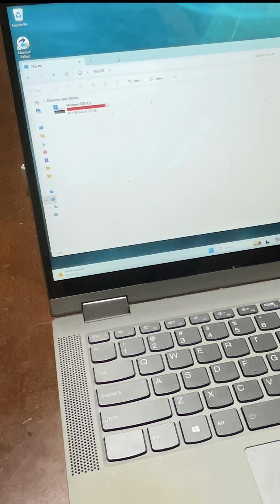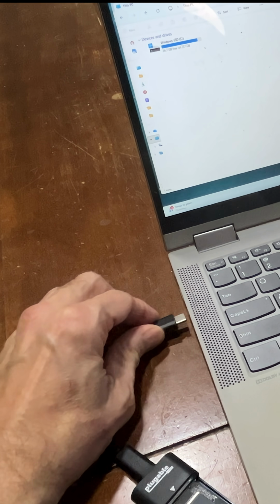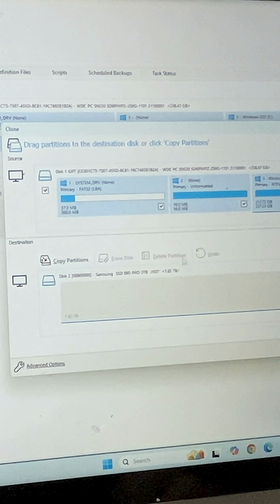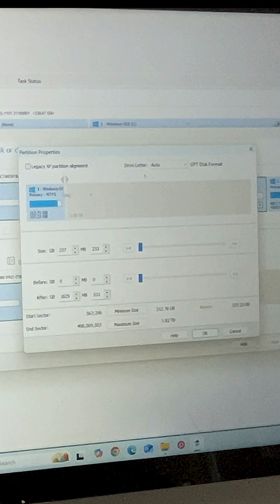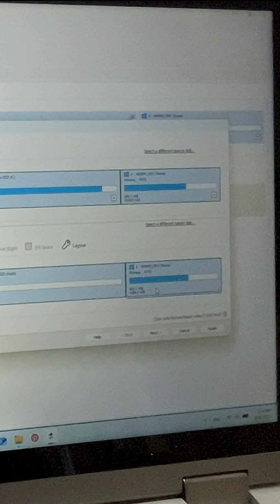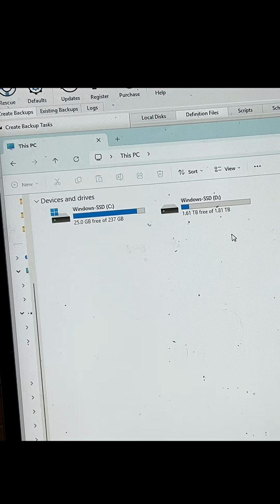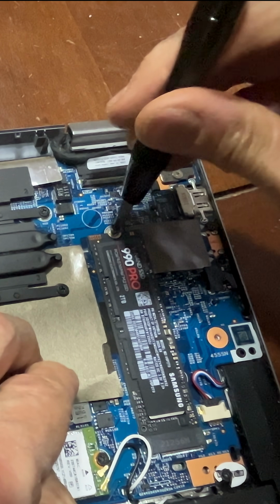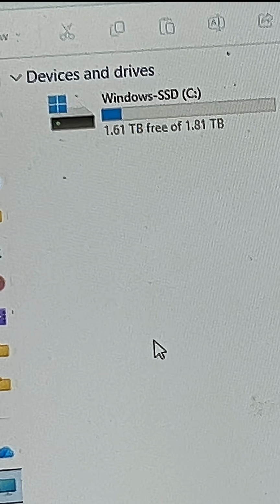Replace (clone) your disk in 30 minutes!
This laptop has only one M.2 slot with an almost full 256GB solid state drive (SSD). I used this process to "clone" the 256GB SSD into a 2TB one using an external M.2 enclosure and a Samsung 990 Pro 2TB SSD (you can use another brand).

Samsung 990 PRO SSD 2TB NVMe M.2 2280 PCIe Gen4

Plugable M.2 NVMe SSD Enclosure